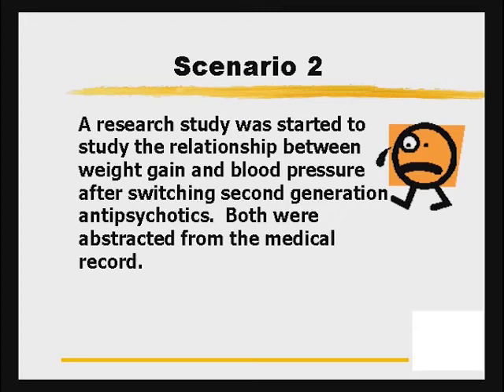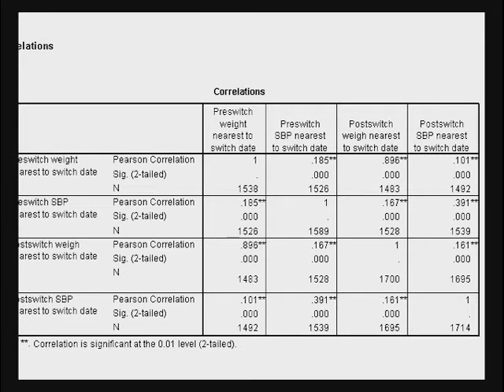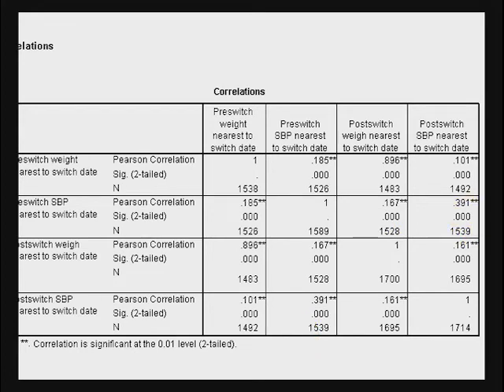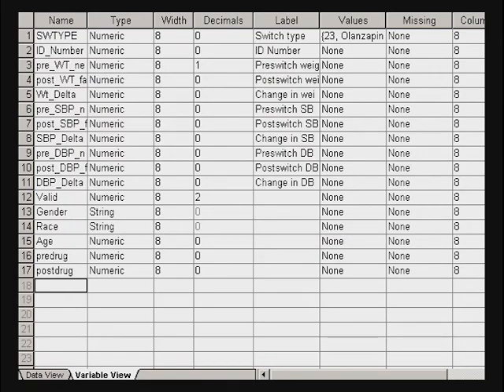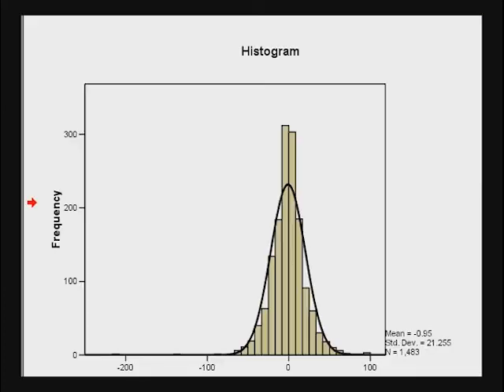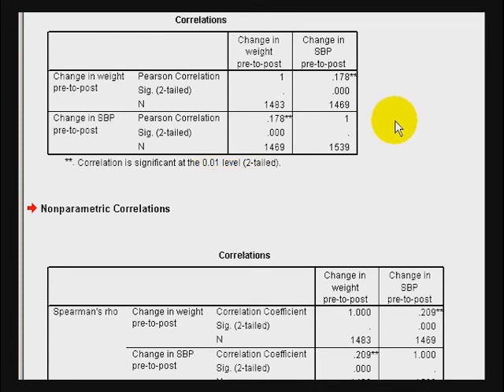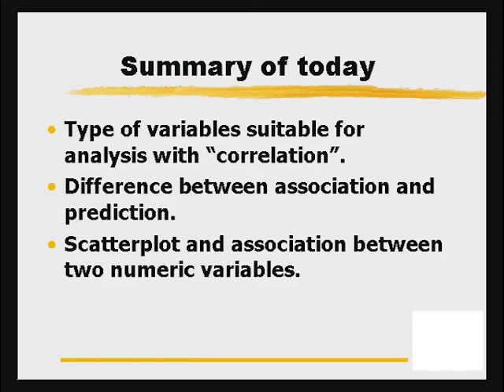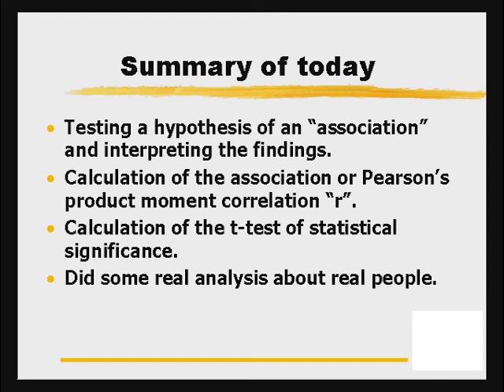598 Correlation Week8 Segment4